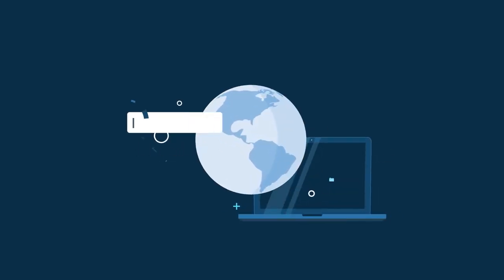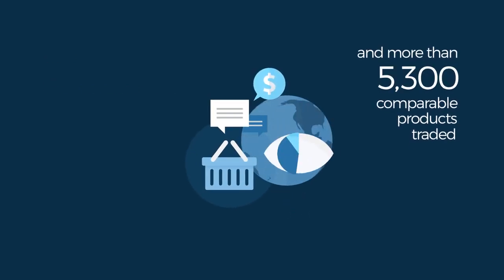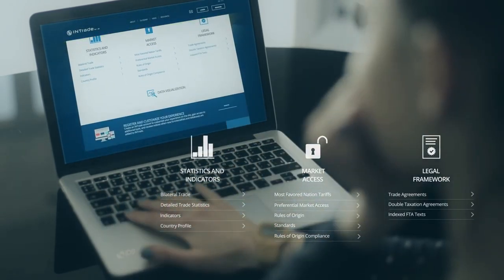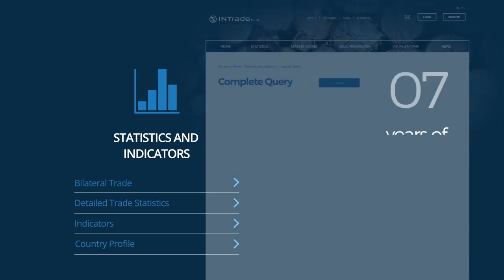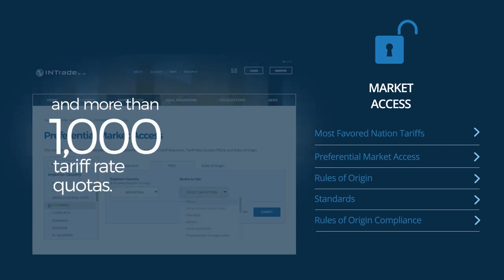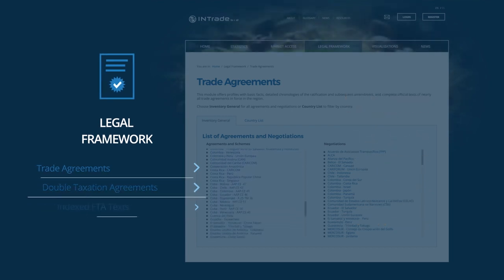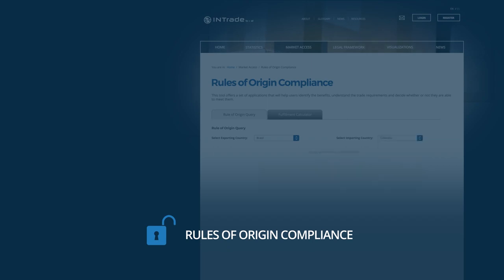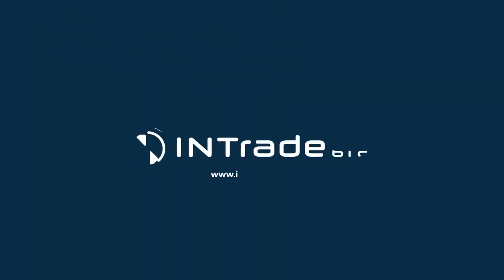Trade and integration: legal framework, market access, statistics for Latin America & the Caribbean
INTrade is a comprehensive online gateway bringing together information on integration and trade in Latin America and the Caribbean. The system includes in-depth data on trade agreements, detailed statistics on imports and exports, and indicators that measure the structure and performance of trade. Explore the data portal now!

At the Inter-American Development Bank we work to improve lives in Latin America and the Caribbean.